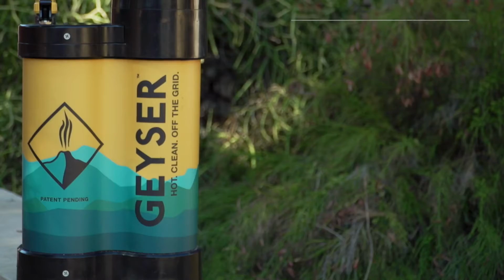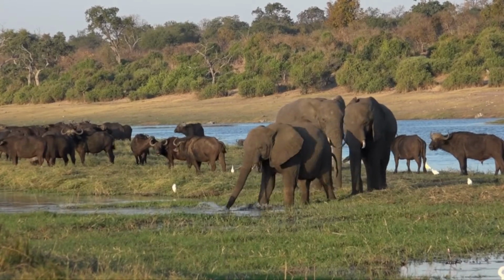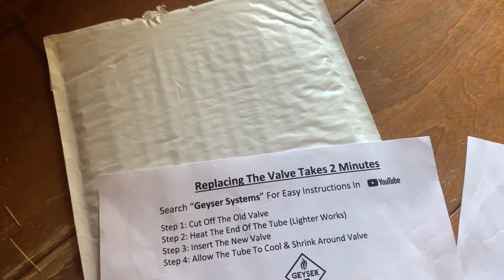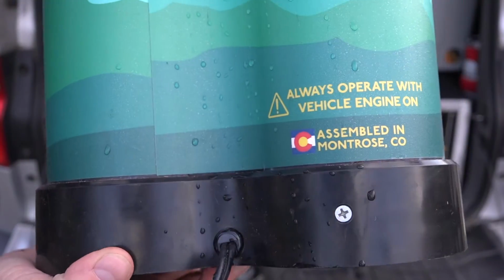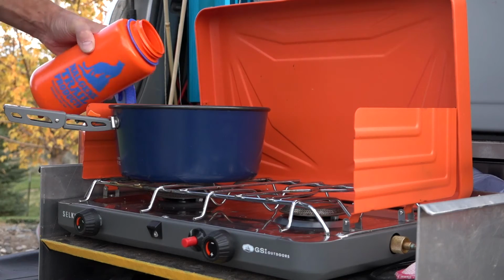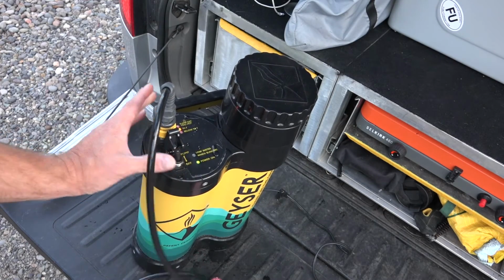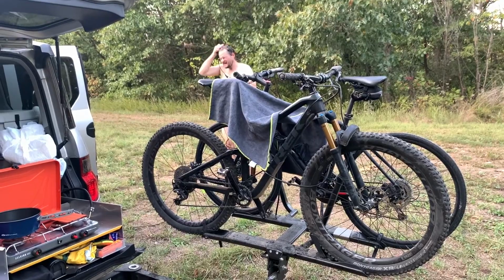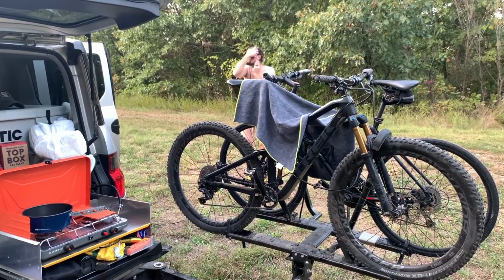Geyser - Is It WORTH it?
Check out this full gear review and an early adopter's story after a 5 week camping trek across the US using the Geyser System camp shower.